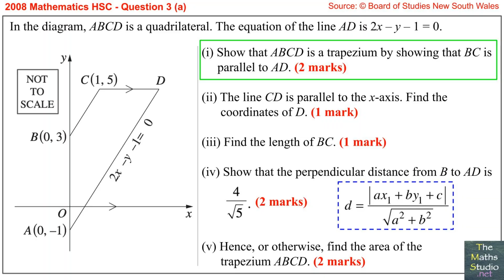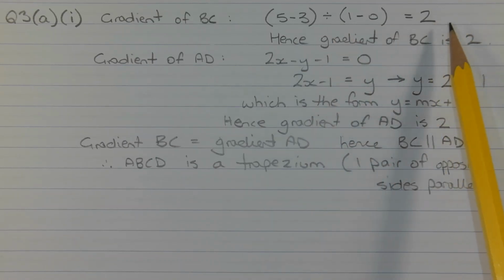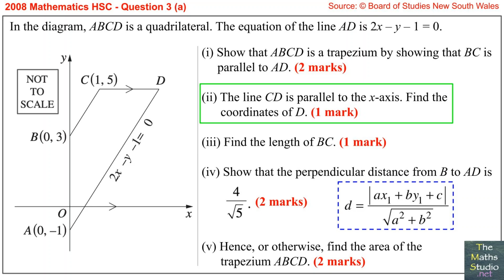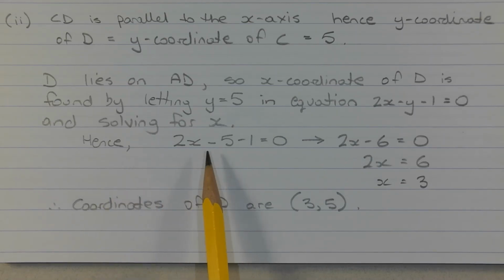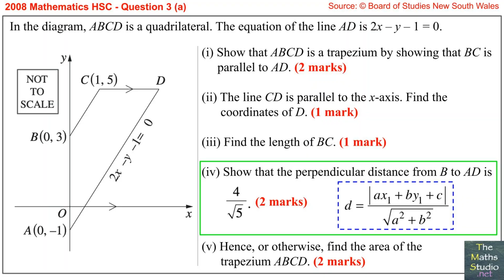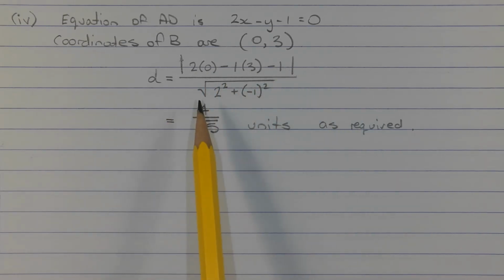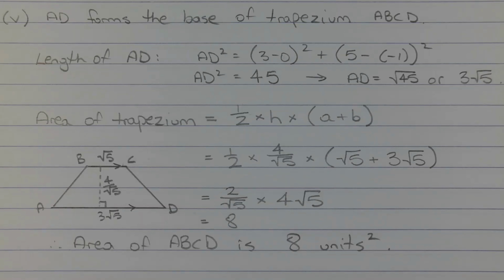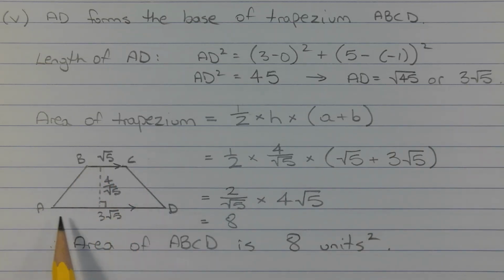2008 Maths 2u HSC Q3a Solve coordinate geometry problem involving trapezium area, distance formula